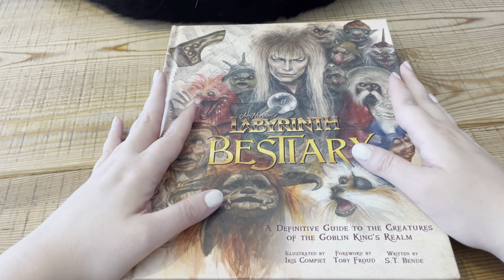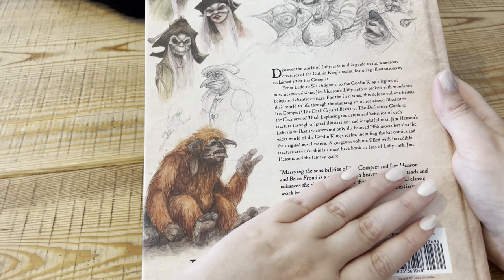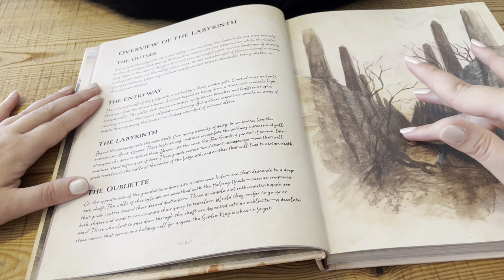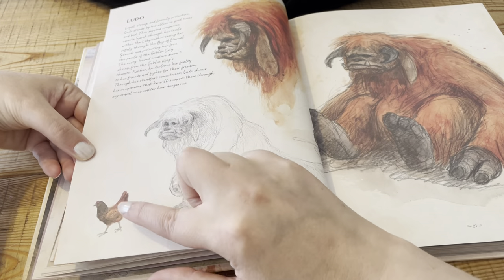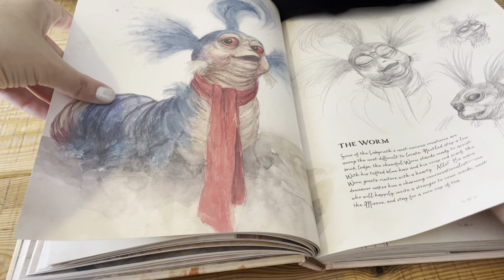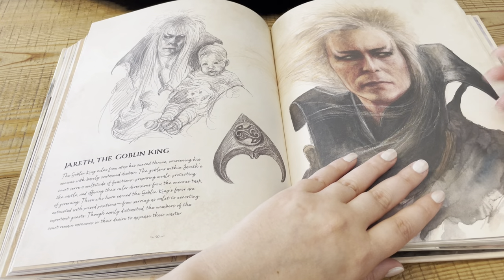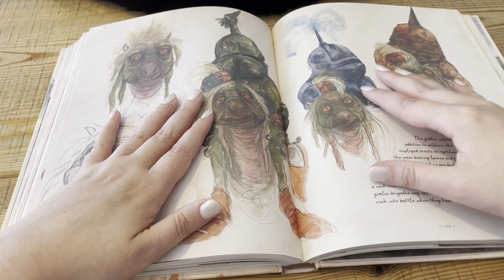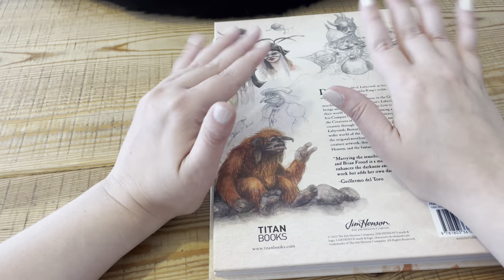ASMR Soft Spoken ‘Labyrinth Bestiary’ Page flipping through a fantasy book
A soft spoken version of last weeks video.

Sorry that the book is a bit cut off on the right hand side!